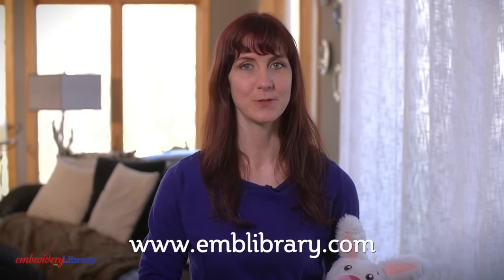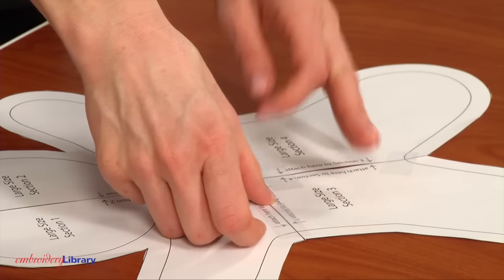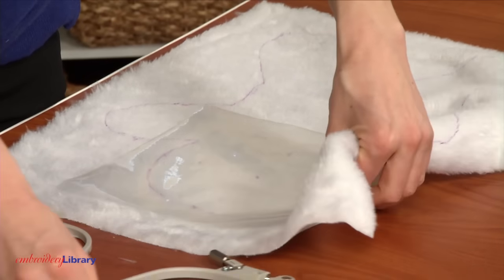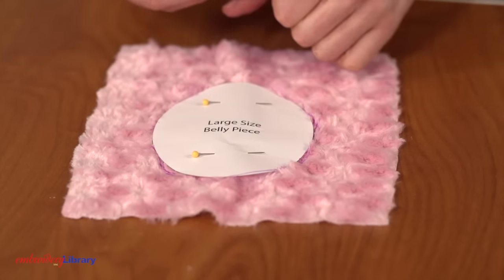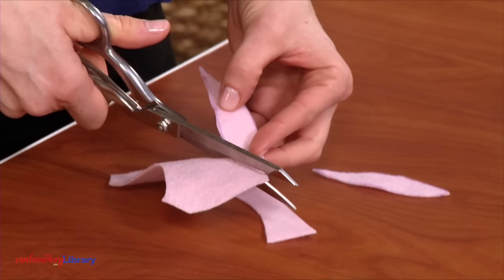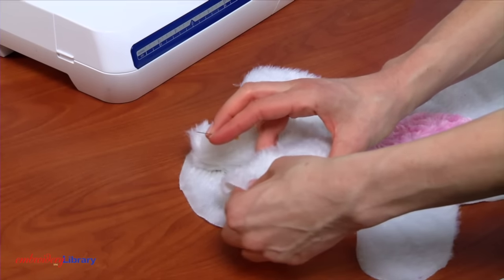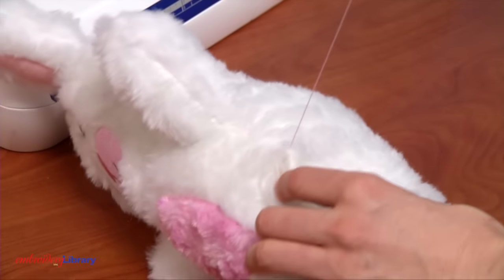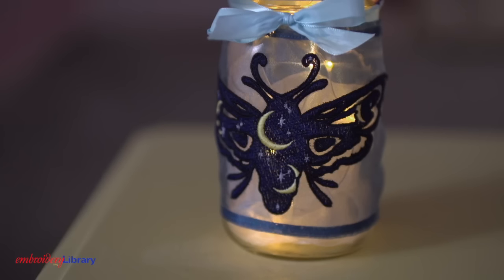Cozy Kid’s Room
Decorate any kid's room with a stuffed bunny, plus three more fun project ideas A great way to embroider for the little ones in your life.